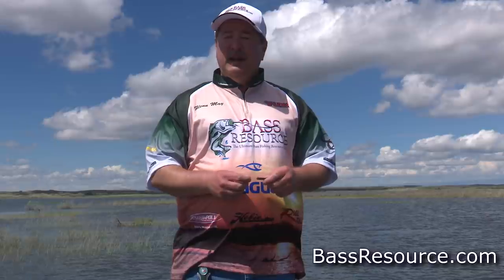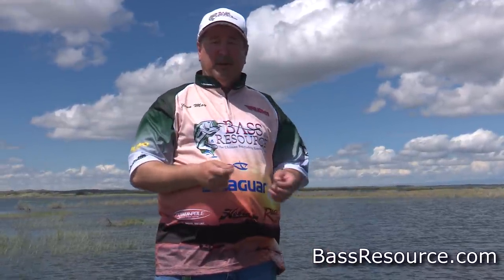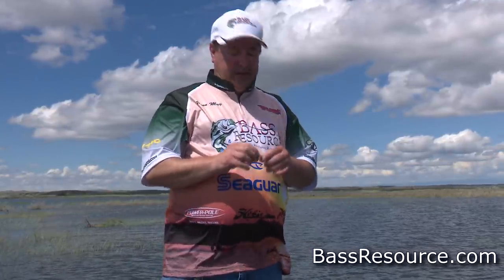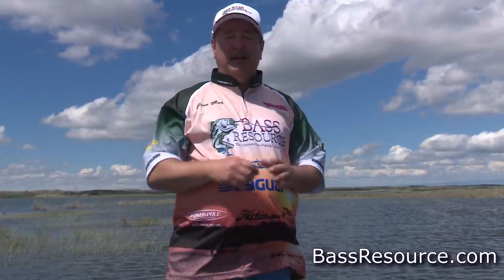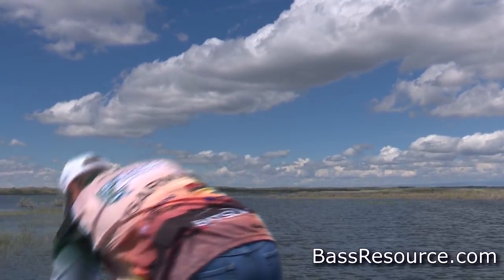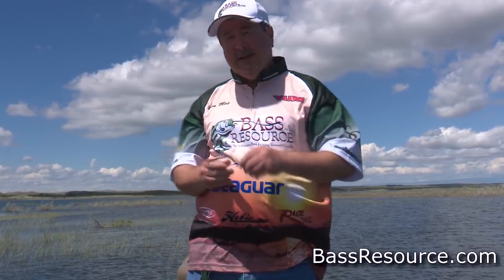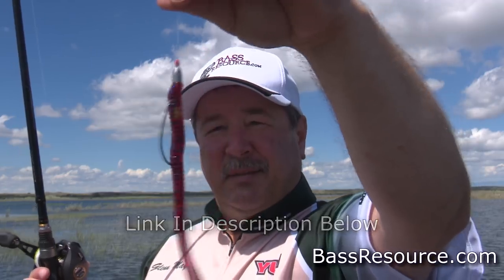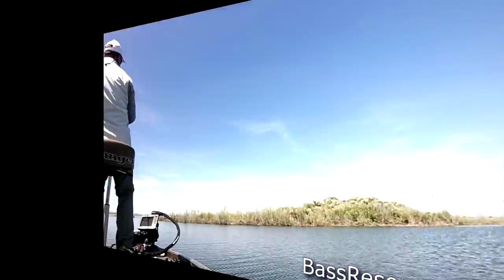How To Fish A Finesse Worm (The Best Ways) | Bass Fishing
How to catch bass with a finesse worm. Tips and techniques that show the right way to fish finesse worms for big bass.

Seaguar Finesse Fluorocarbon is no longer made. Use Tatsu Fluorocarbon instead